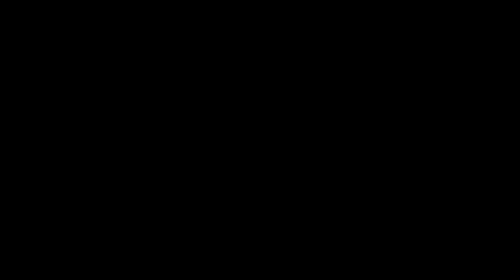4 Reasons Why You Should Use Black Knee Pads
Black volleyball knee pads or white? Many players are asking themselves this question. I have for you four important reasons why black knee pads are the right choice.

00:00 4 reasons why use black knee pads
00:30 Why use knee pads?
01:23 Reasons why use black knee pads
01:48 Durability
02:35 Versatility
02:49 Thermal stability
03:16 Popularity
03:33 VolleyCountry black knee pads

JIRI POPELKA